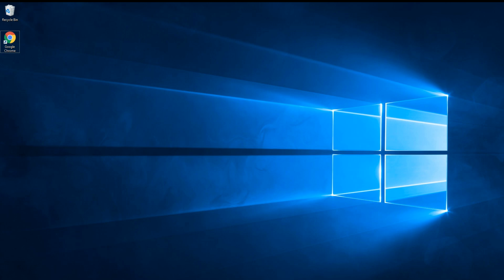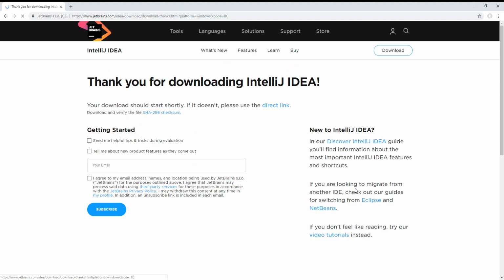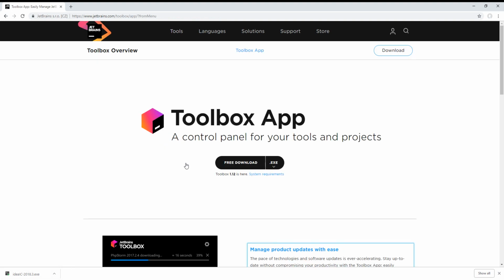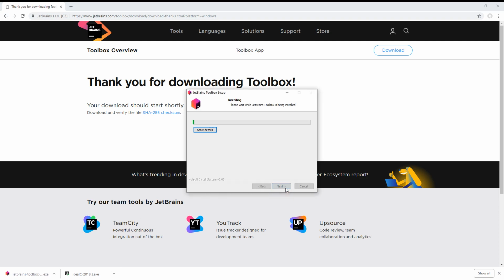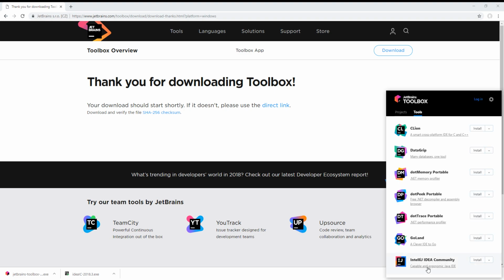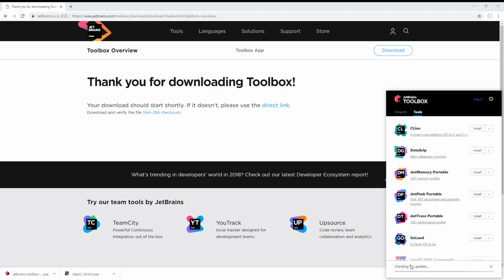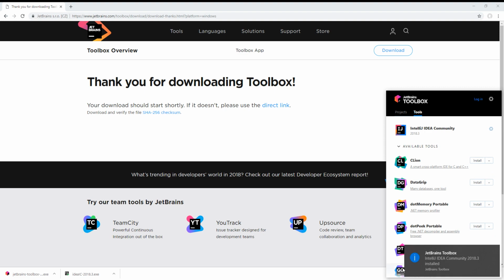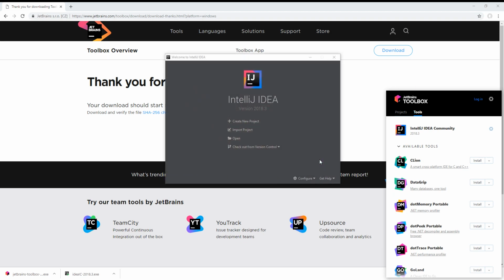ODO AppDev Tutorial #1 - Setting Up IntelliJ IDEA